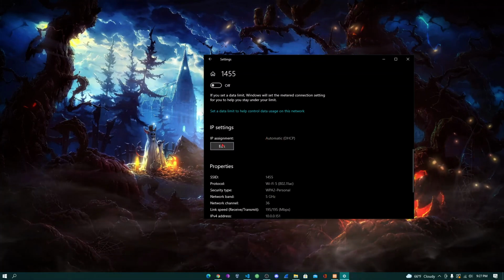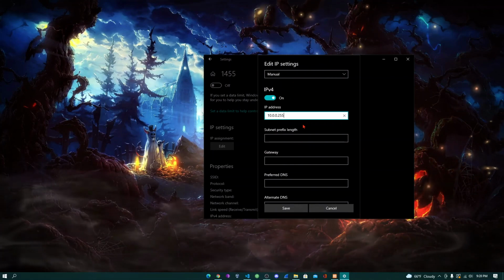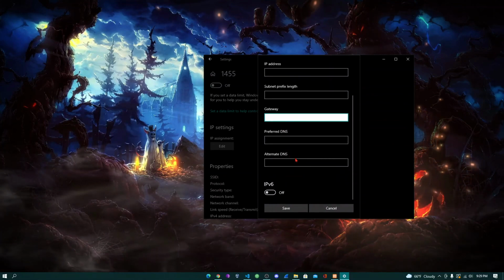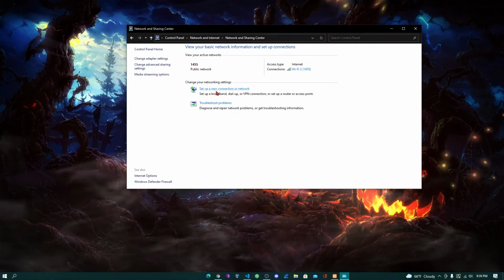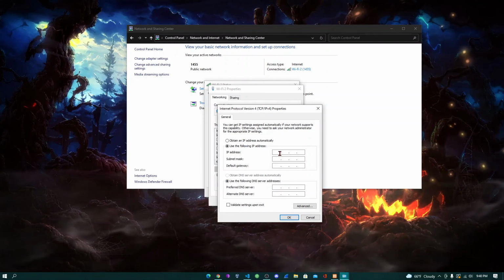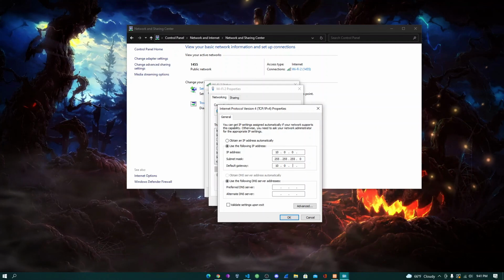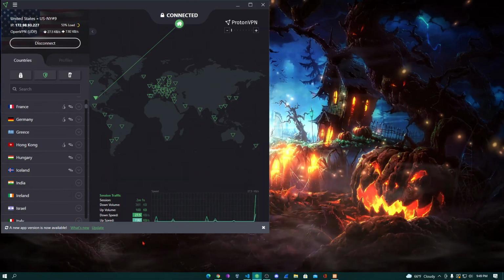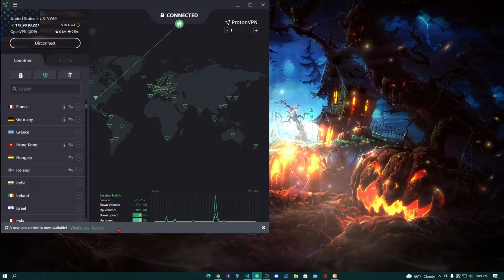Computer Networking: How to change IP Address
In this video we take a look at How to Change IP Address, through both your Local Area Network and your Wide Area Network (Private IP address and Public IP address).
Also, how to use a VPN is on here, using Proton VPN